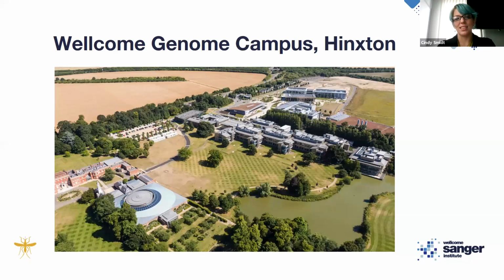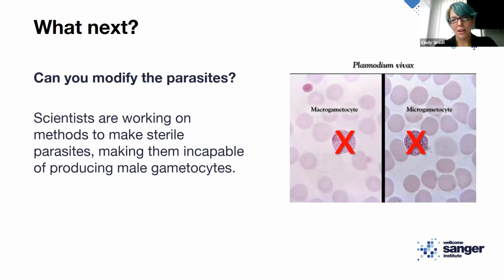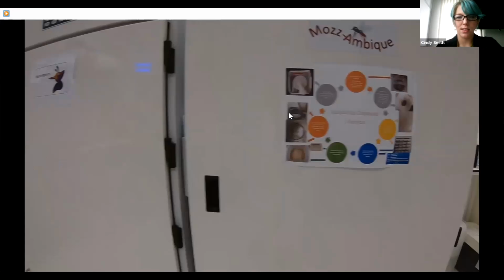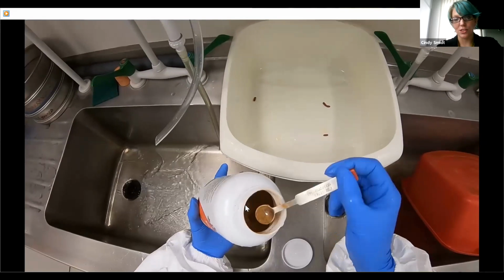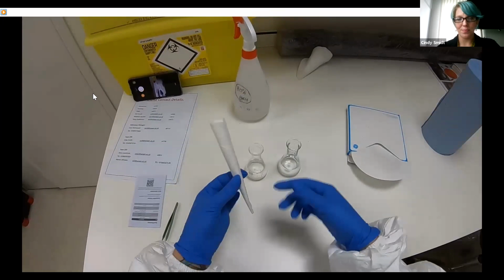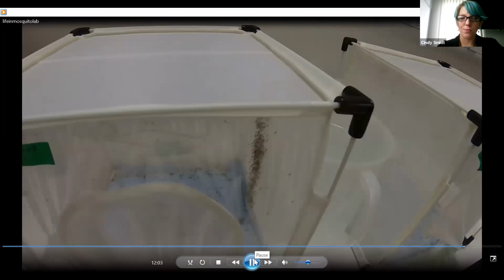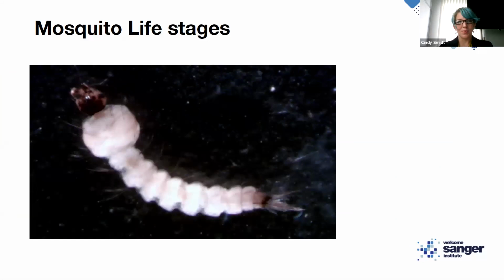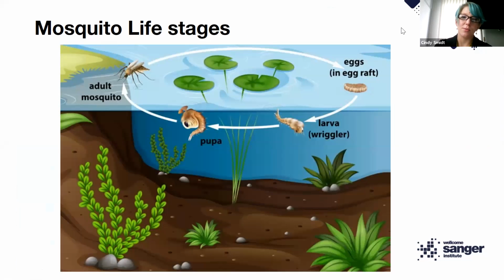Wellcome Sanger Institute - STEM Inspiration Week Session hosted by STEMPOINT East October 2020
Life in a Mosquito Lab

Ever wondered how scientists study malaria?  Find out how we breed and study mosquitos -  the carriers of the malaria parasite with our video tour (pre-recorded) of a working mosquito lab at the Wellcome Sanger Institute.  This will be followed by a live Q and A with Advanced Research Assistant, Cindy Smidt.